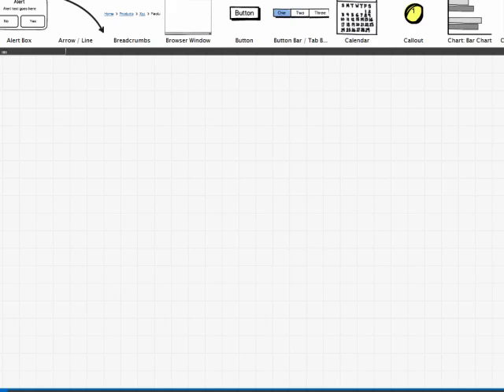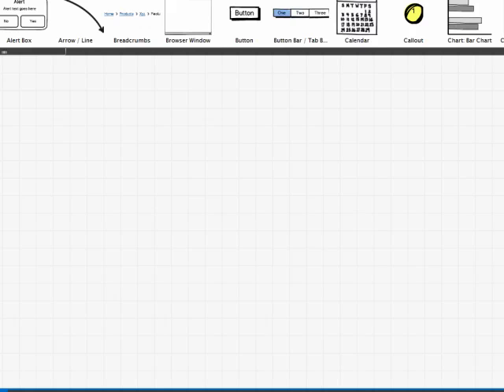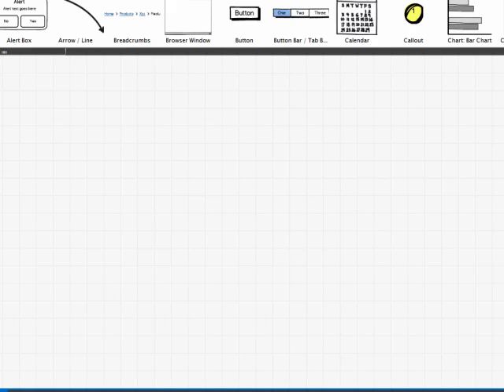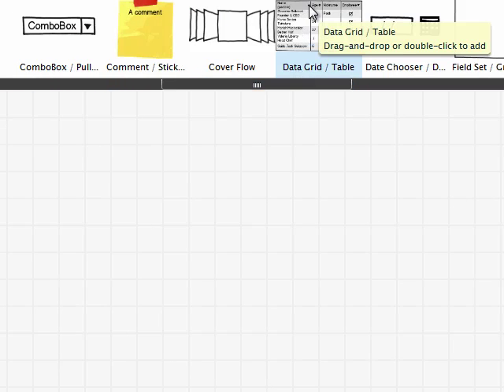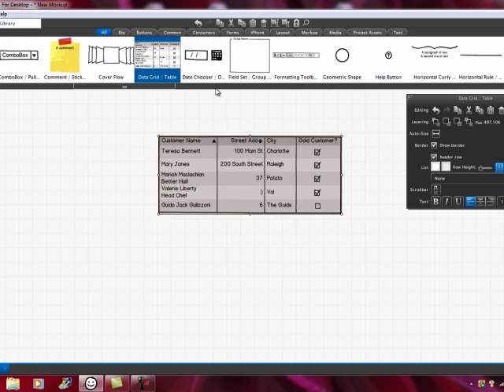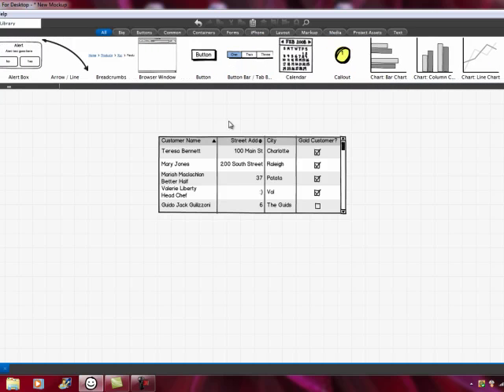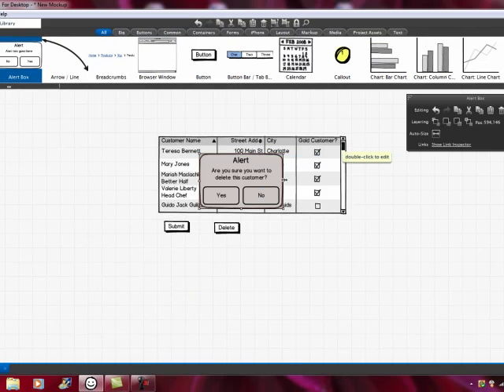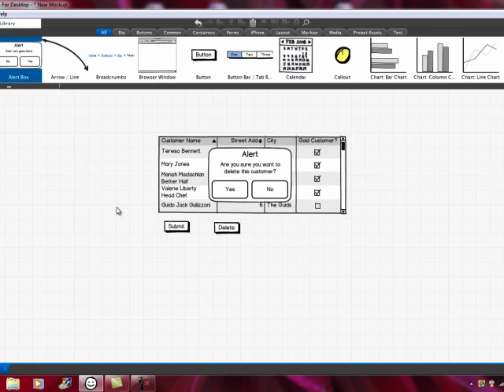Creating Screen Mock Ups | Business Analyst Training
Business Analysts need to create screen mockups to give a visual representation of how the requirements will look when the users are working with the application. This video shows you how to use Balsamiq to make quick screen mockups.